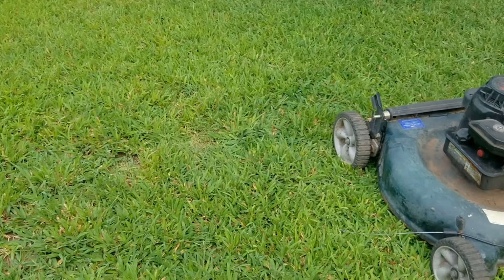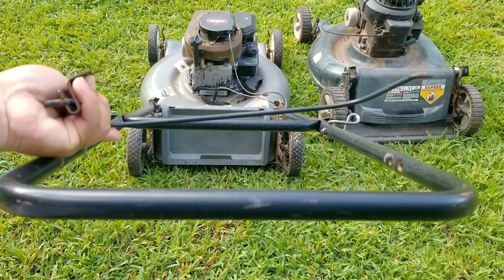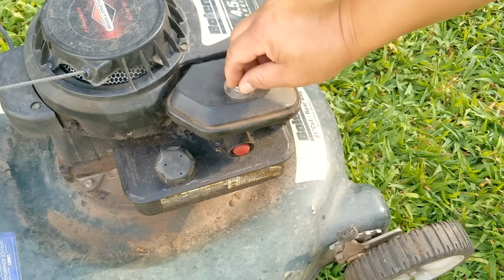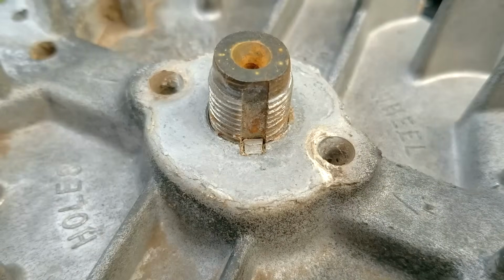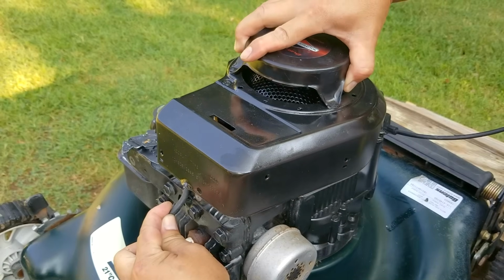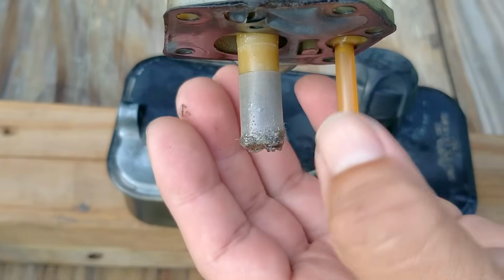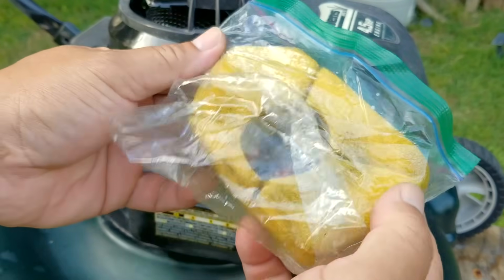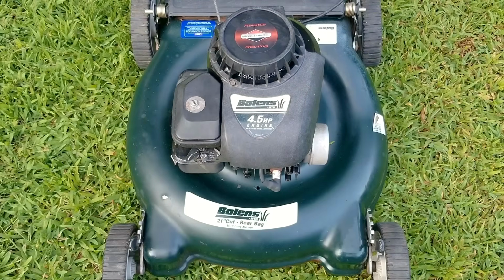Fixing A Bolens Mower That Won't Start.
Air Filter.
Compression tester.
Spark Checker.
Inline Spark Checker.
Chemical squirt bottle.

This mower's primer wasn't working and when you take a closer look it makes sense why .